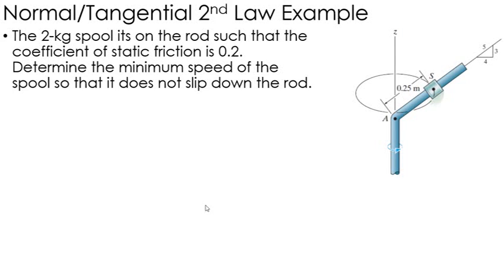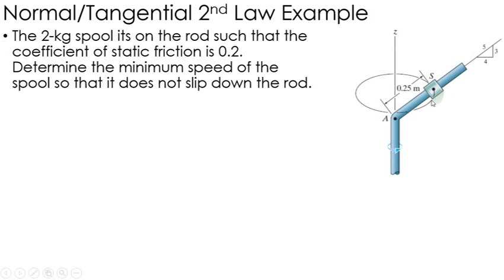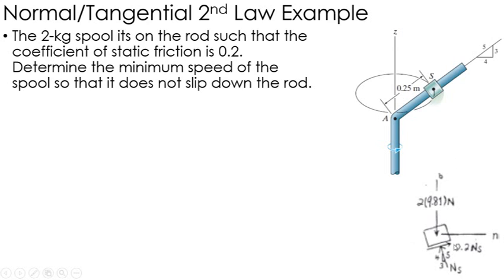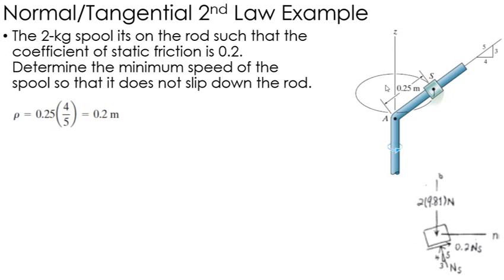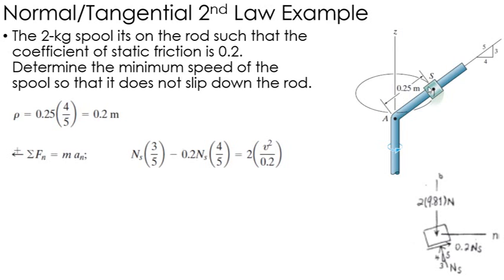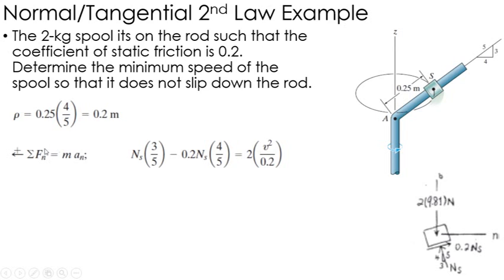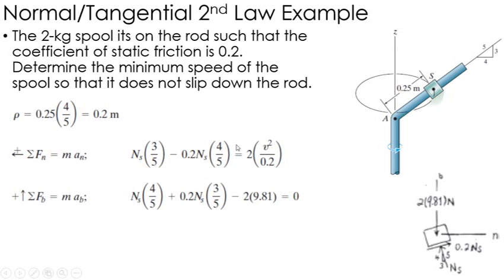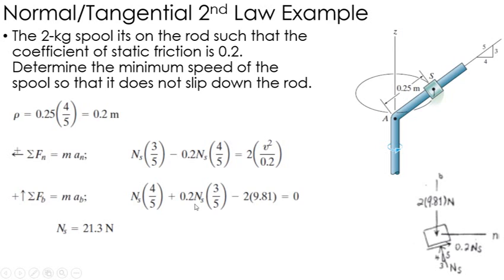Dynamics Example: Newton's 2nd Law using Normal/Tangential Coordinates